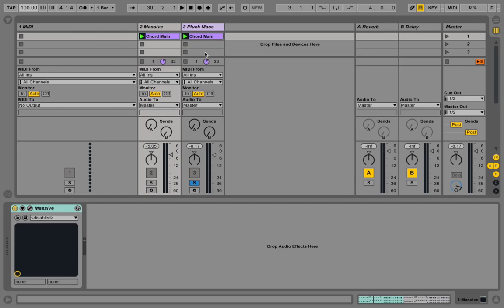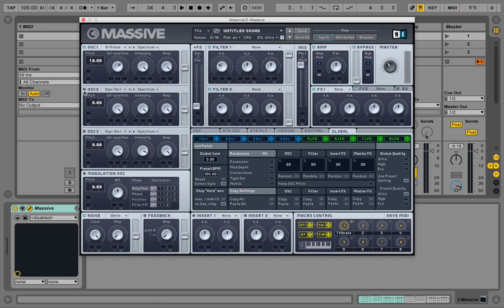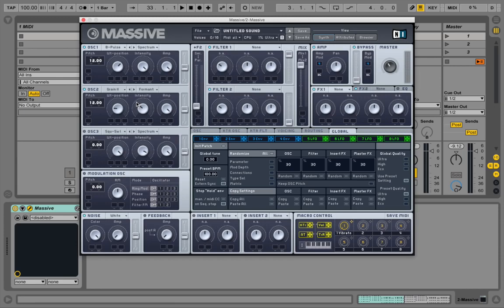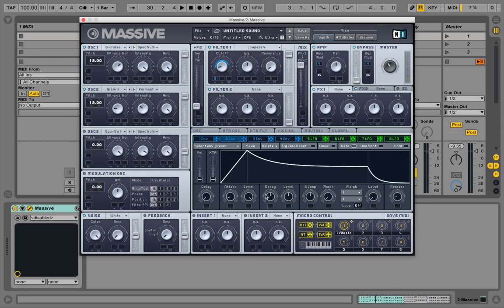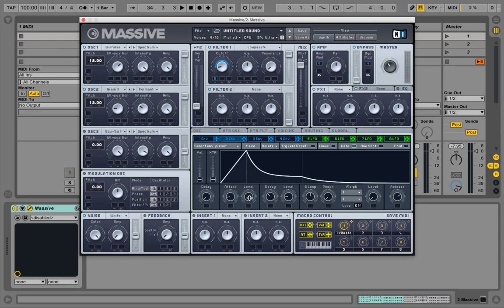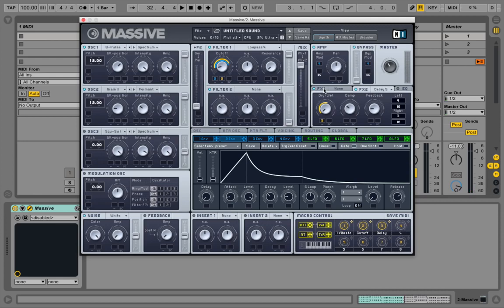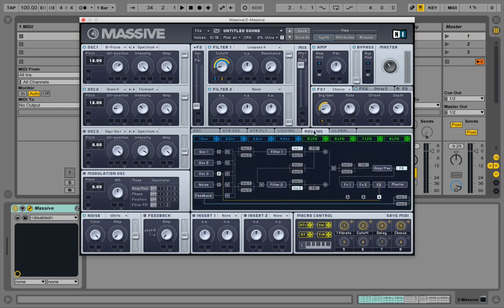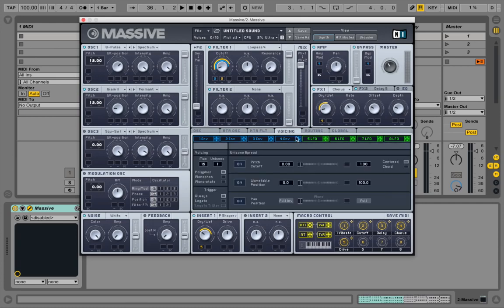MASSIVE Tutorial: Pop Pluck Sound (Major Lazer, DJ Snake Pluck Sound Design)